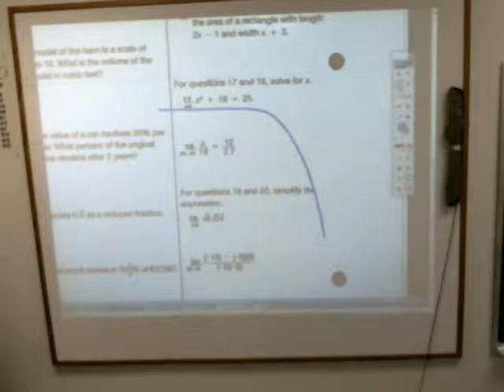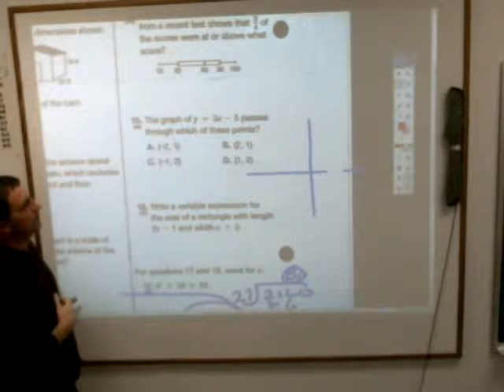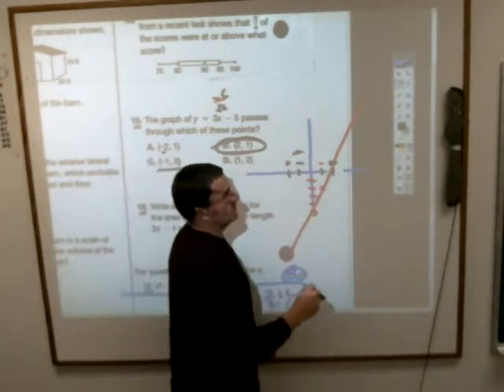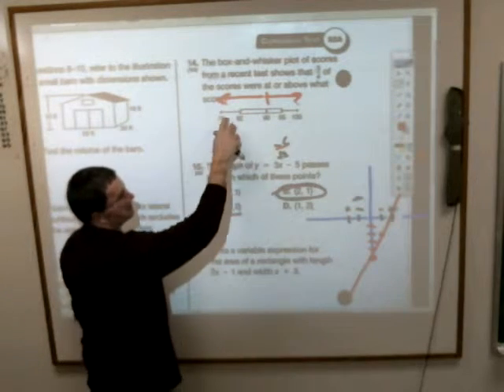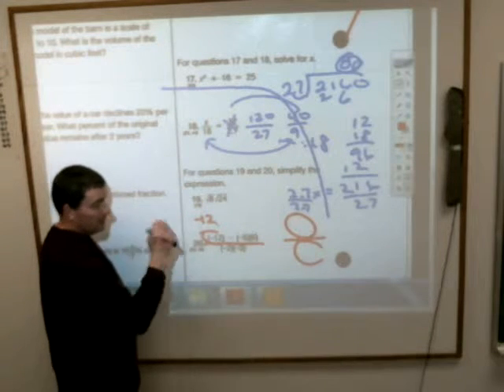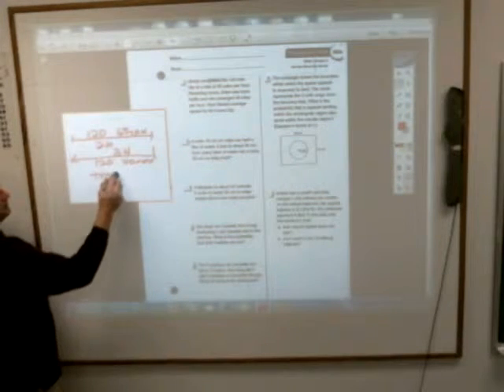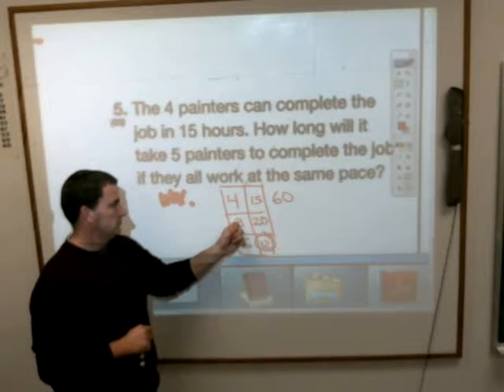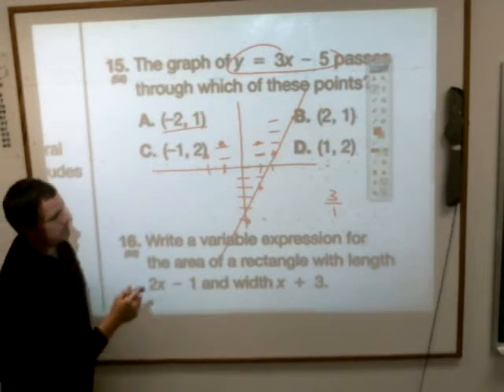8th Pretest 22A part 3